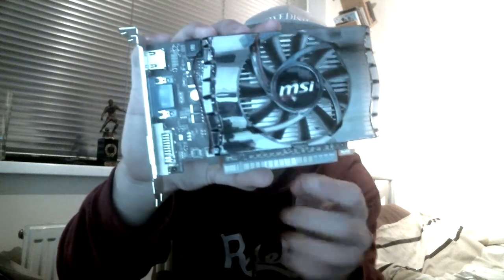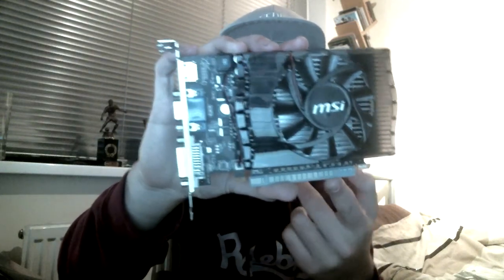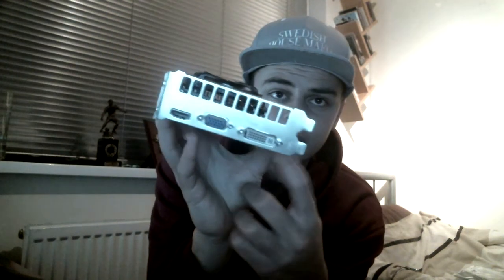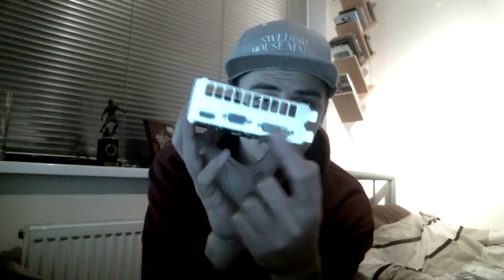CHRISTMAS GIVEAWAY! Graphics card & Xbox Membership!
Steam: kevintoll
Skype: kev-xxxx

Xbox One.

Computer Specs:
16GB RAM
2TB Harddrive
Windows 7